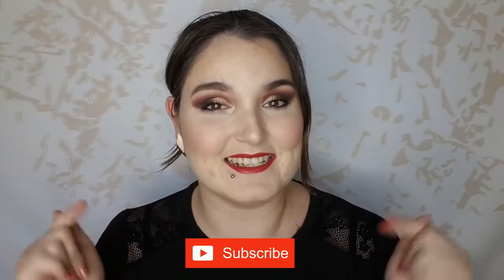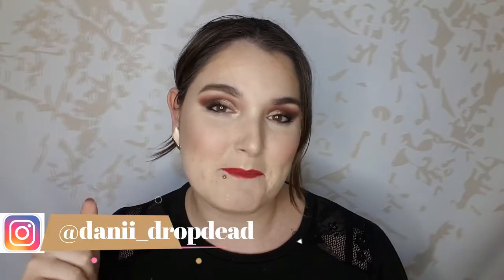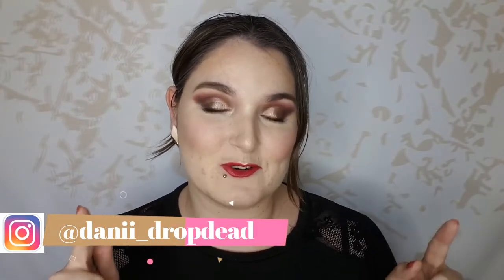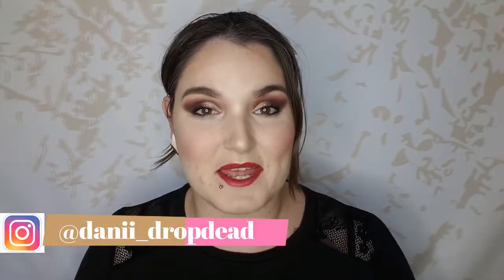A HAIRDRESSER TRIES MATRIX BRASS OFF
Hey guys, in today's video I will be trying out the new Matrix Brass Off professional treatment. This treatment claims to remove unwanted orange tones from the hair; watch to find out if it is true to it's word! If you enjoy watching this "A hairdresser tries..." series, please give the video a thumbs up as it lets me know whether or not to make more videos like this :)

Thanks must go to Matrix for sending me this Brass Off range and sponsoring this video. I am so happy to show you brands that I work with and believe in!

Check out Matrix